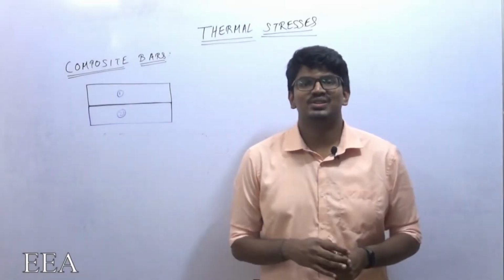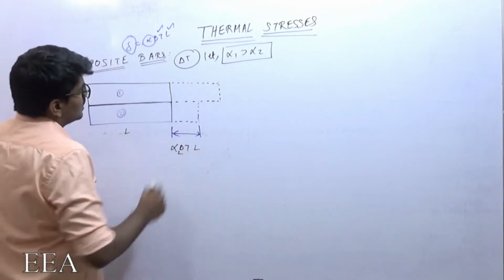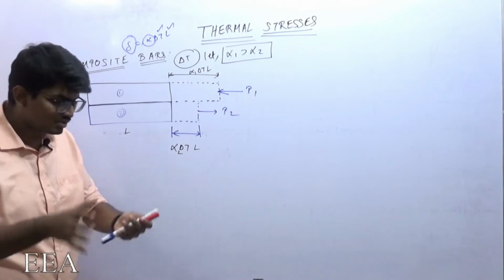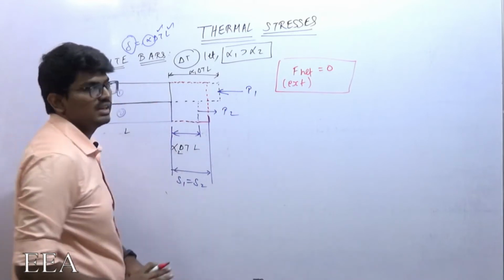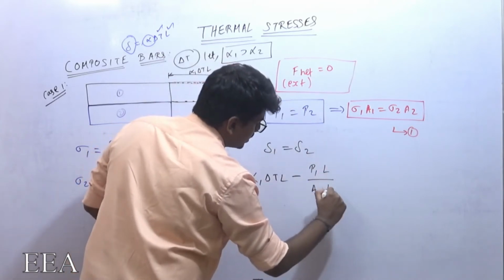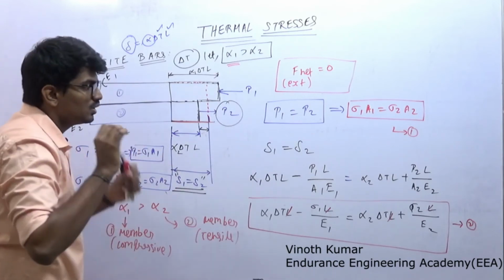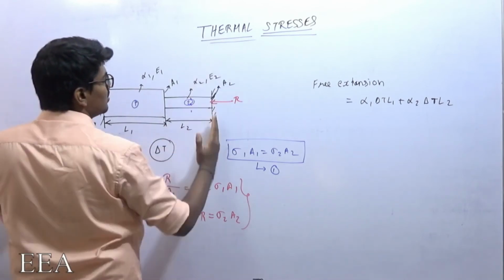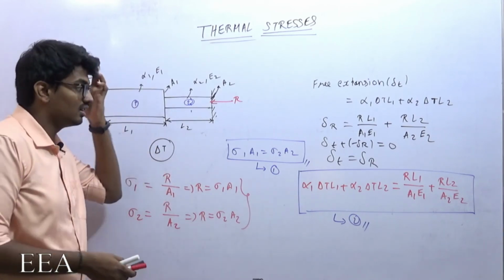Thermal Stresses-4 | Strength of Materials | GATE, ESE & PSU's Preparation | EEA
We ll continue our discussion on Thermal Stresses.  This is our last video on Thermal stresses, do check out the remaining videos in playlist.